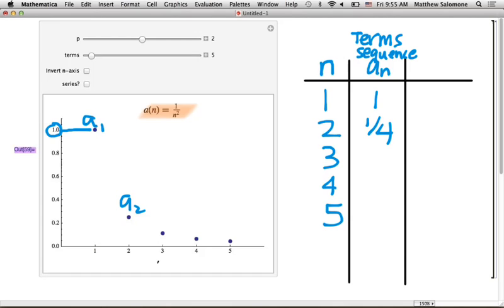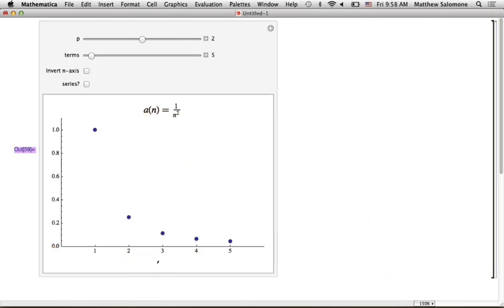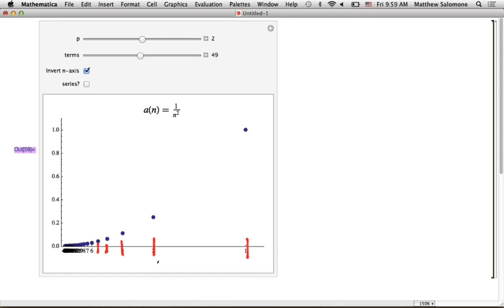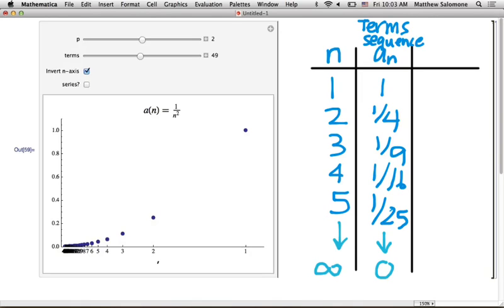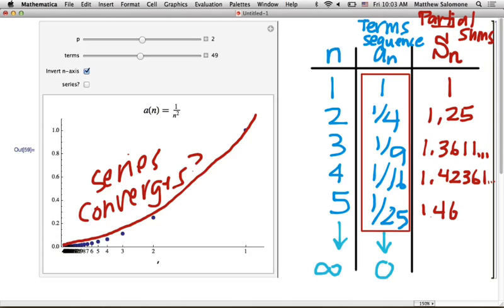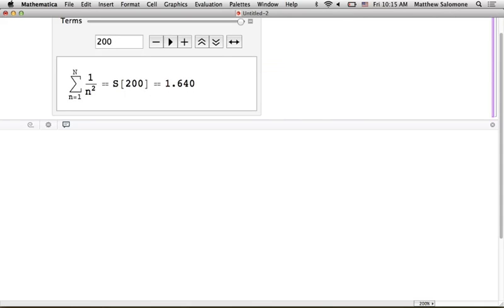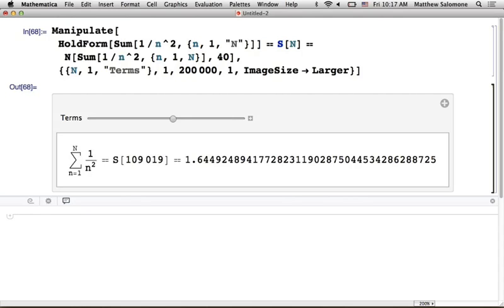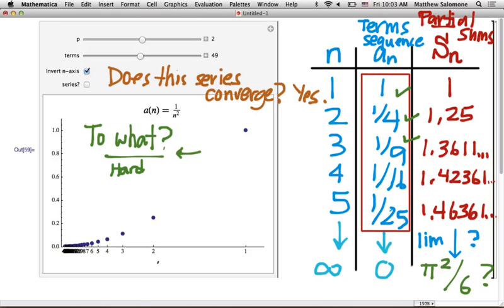162.8b: Infinite Series "Crash Test"